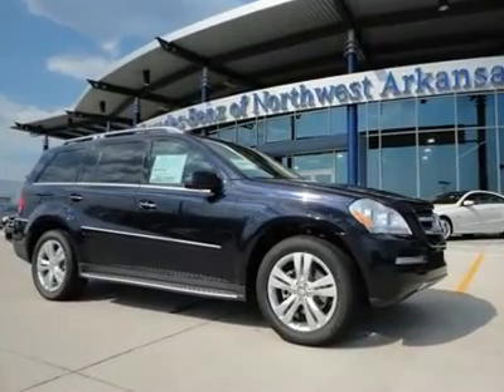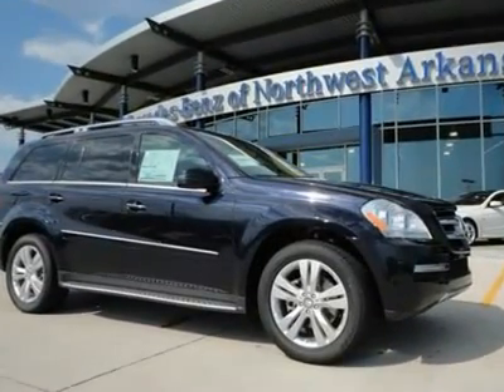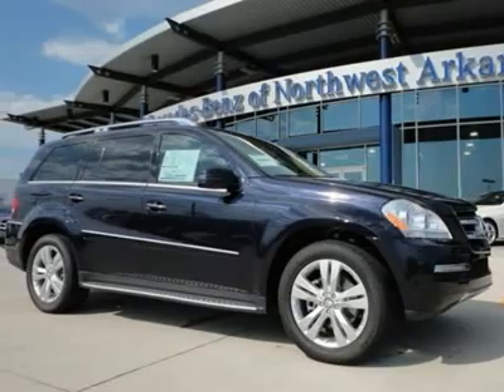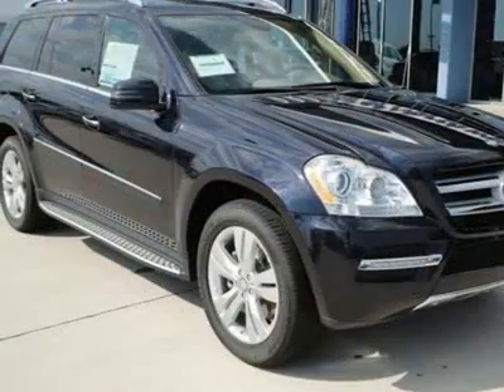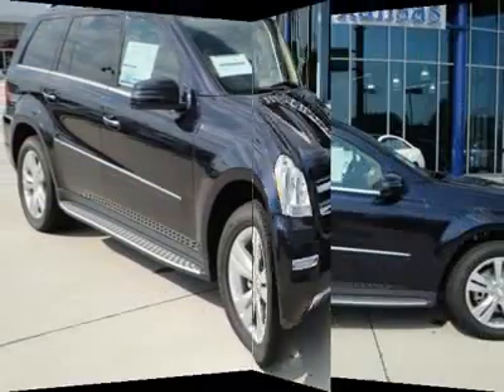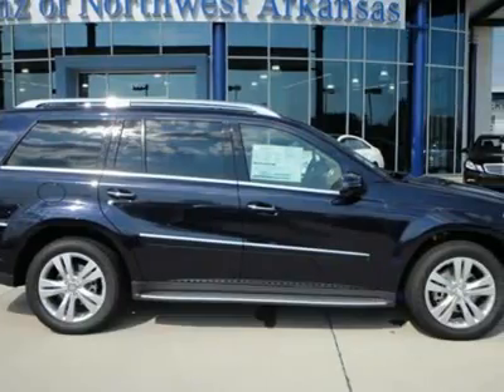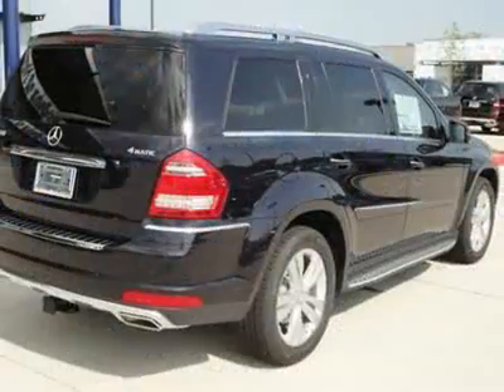2012 MERCEDES-BENZ GL-CLASS Bentonville, AR M763708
2012 MERCEDES-BENZ GL-CLASS Bentonville, AR
Stock

Mercedes-Benz of Northwest Arkansas
2400 SE Moberly Lane

You'll love this 2012 Mercedes-Benz GL-Class. This is a car you'll want to take home. With 11 miles, it features automatic transmission and an exterior color of Capri Blue Metallic. Call us and be the first to open the car door today!